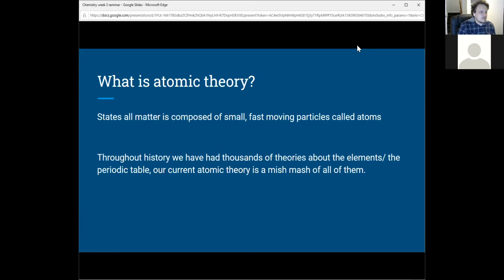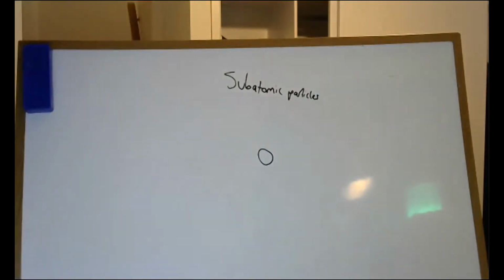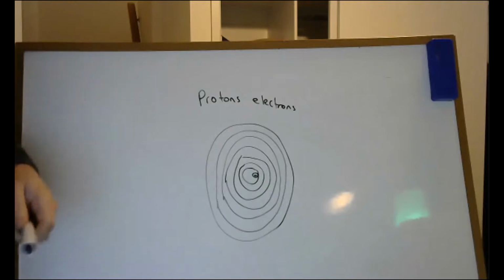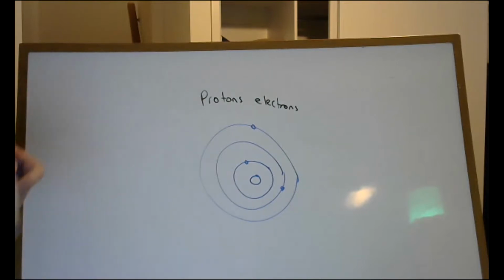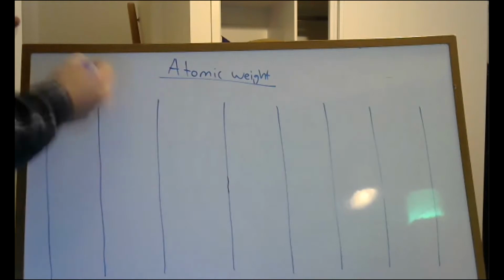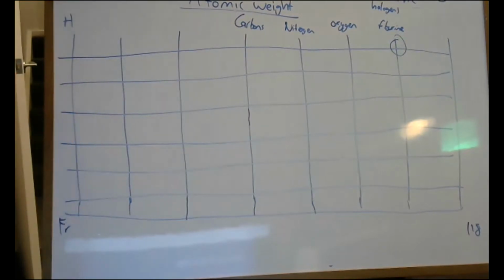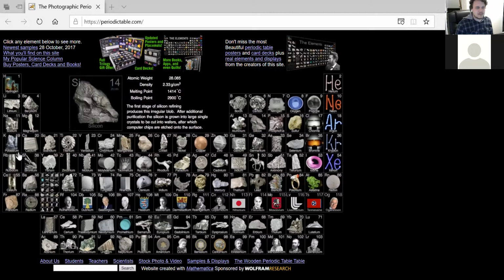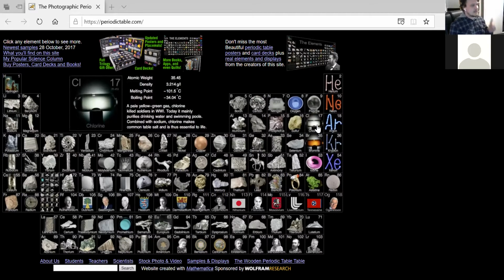Week 3 chemistry seminar - atomic theory and the periodic table